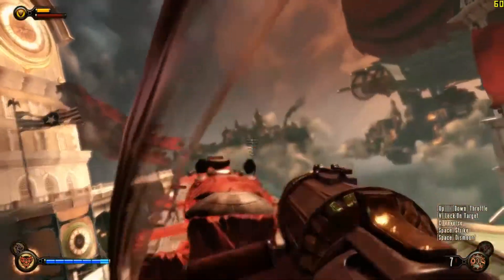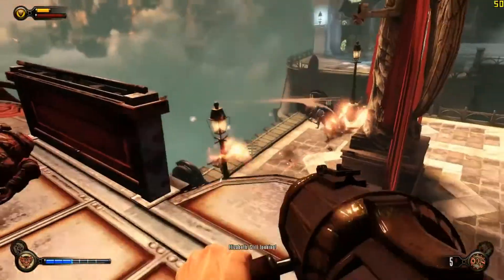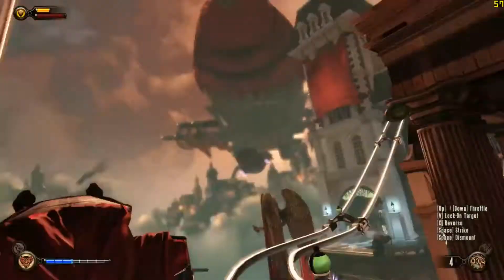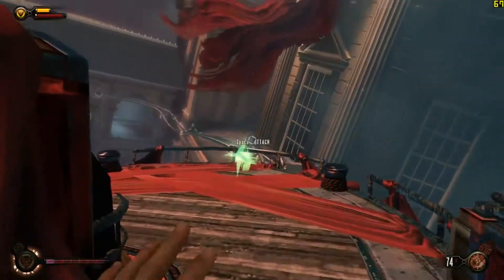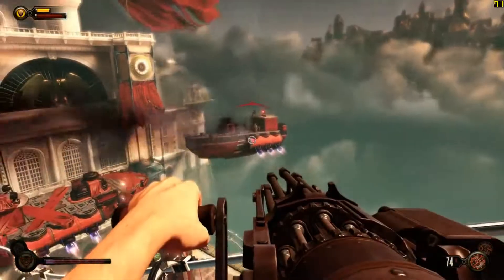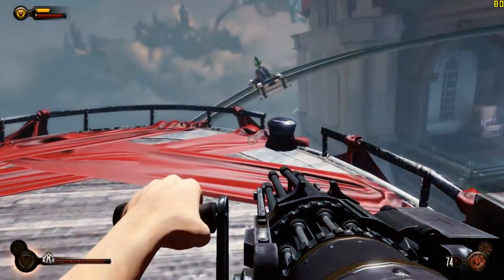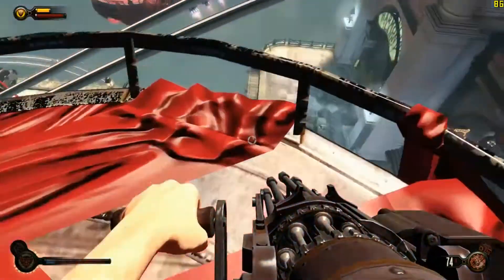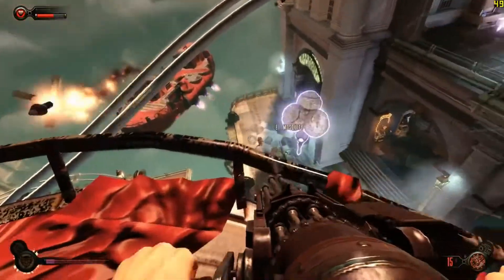Bioshock Infinite - Making the handyman commit suicide in downtown emporia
The most optimal way to do this fight for speed running as far as I am aware.